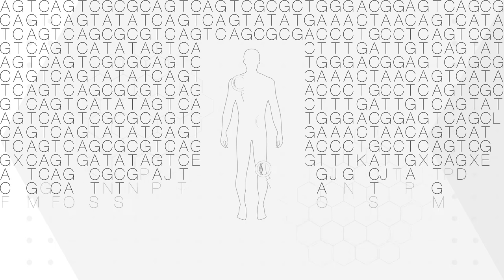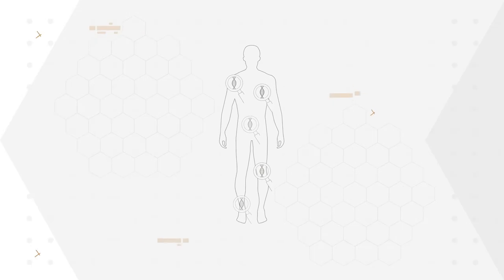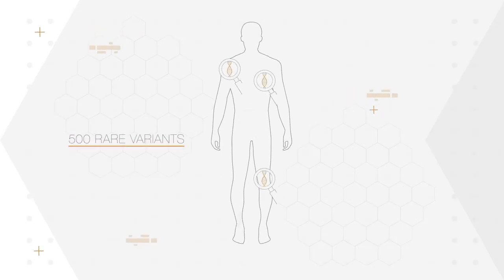Genomics in Medical Specialties - Neurology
Genomics is increasingly important across all areas of medicine.

In this film, professor Huw Morris of the Royal Free Hospital and University College London explains why now is the time for all neurologists to embrace genomic testing, outlining a number of key areas where new technology and advances in understanding are having an impact on patient care.

Professor Morris outlines key areas for consideration:
- There is a need for all neurologists to be aware of the possibility of genetic and genomic disease, not just for well-know neurogenetic conditions but for common conditions, too.
- As they will increasingly be having conversations about genomics and genomic conditions, there is also a need for neurologists to familiarise themselves with some of the key aspects of counselling, including explaining the meaning of test results and the impact on families.

He also explains the important relationship between experts in medical specialties and genomics experts such as clinical geneticists and genetic counsellors, who should be consulted in more complex cases.

Using examples from his clinical practice, professor Morris explores some of the ways in which genomics is making a real difference to patients. For example, a gene-directed therapy for children with spinal muscular atrophy has made a very big difference to the lives of children with this fatal, life-altering condition.

As he outlines his hopes for the future, professor Morris hopes all neurologists will get behind this revolution in healthcare.

The Genomics in Medical Specialties series has been developed in collaboration with genomics champions across the health service, with the aim of supporting clinicians with the mainstreaming of genomic medicine.

Health Education England's Genomics Education Programme is developing a substantial education programme to inform healthcare professionals about the impact of genomics on clinical practice. This video is the one of the many educational resources from the programme.